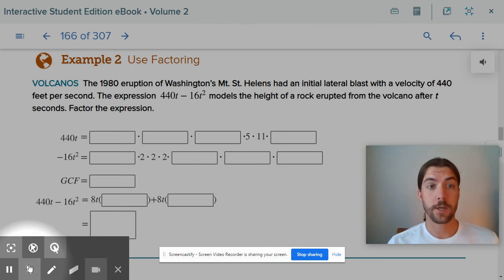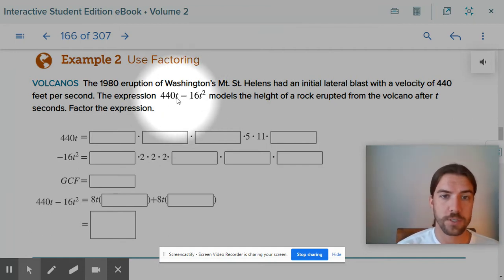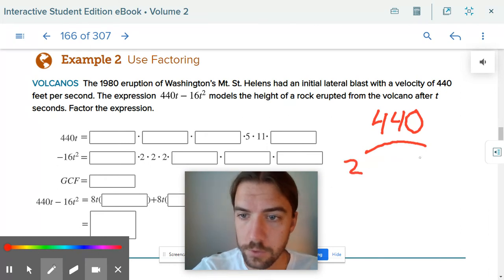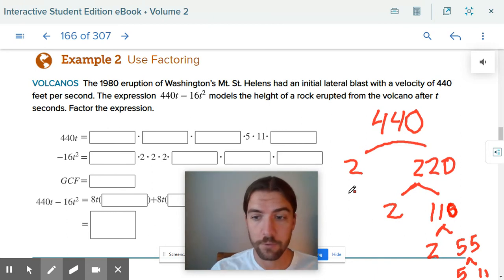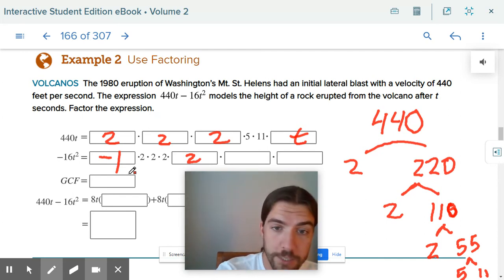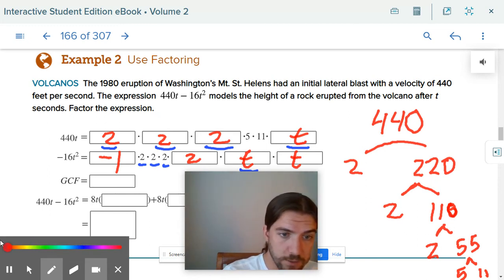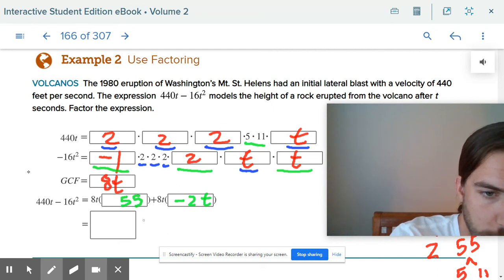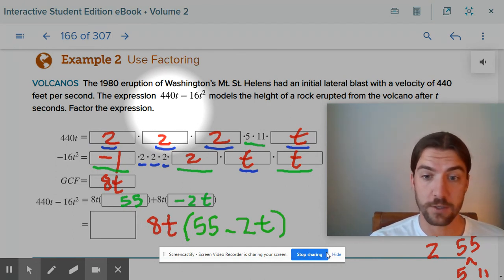A-3) Example #2 - Use Factoring